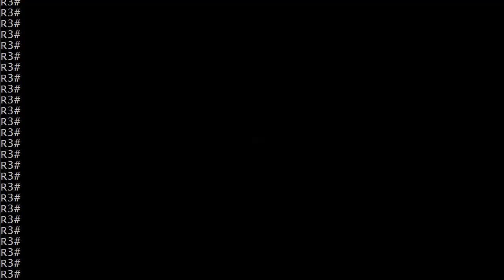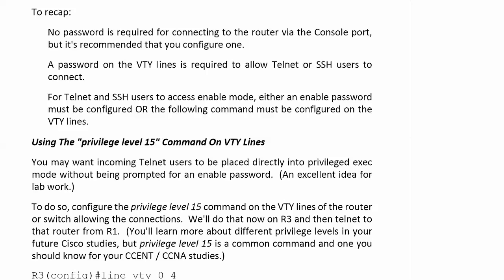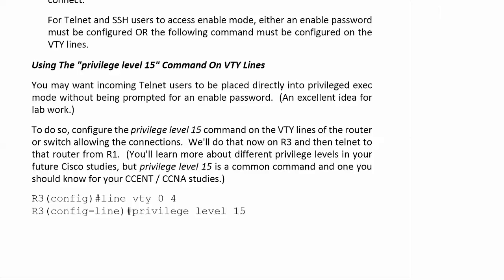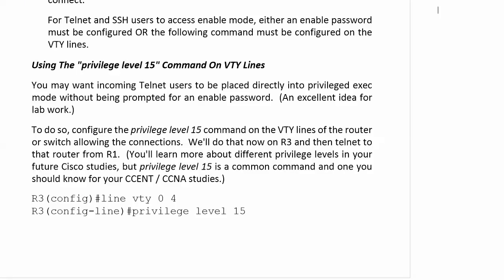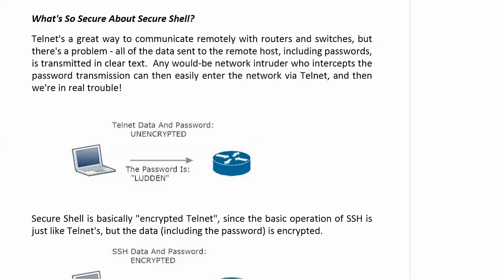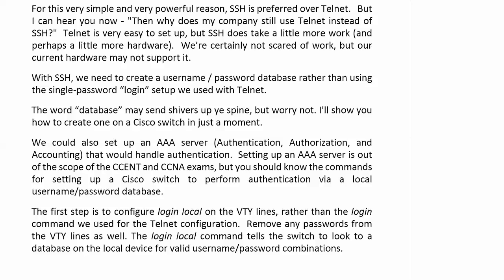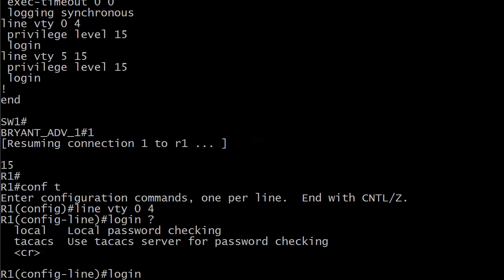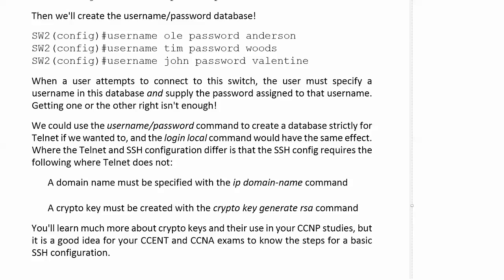279 More Telnet Lab and Priv Level 15